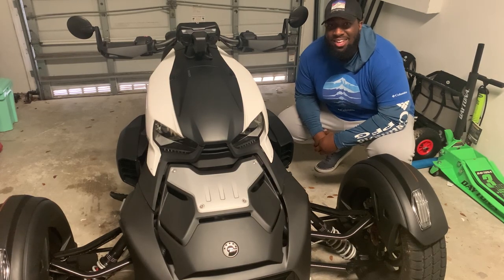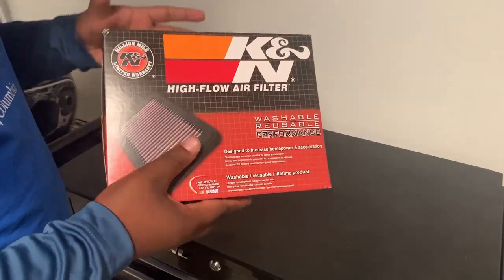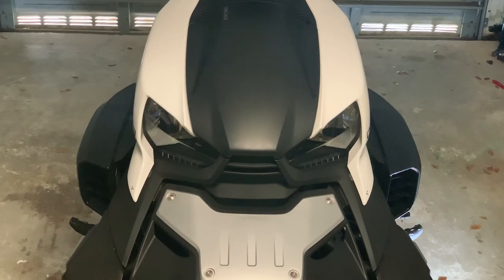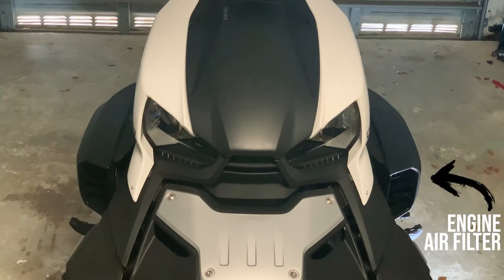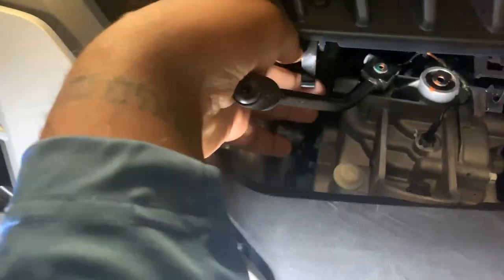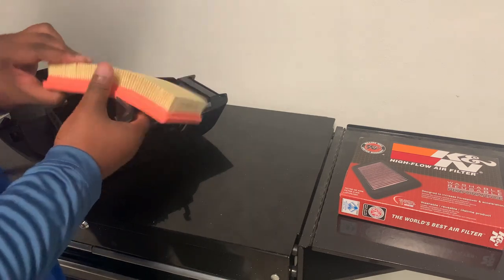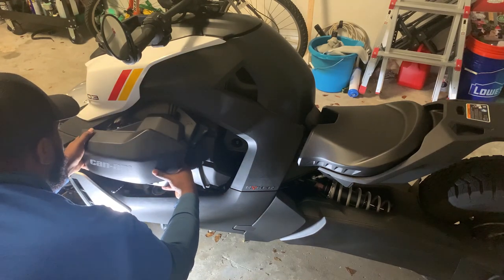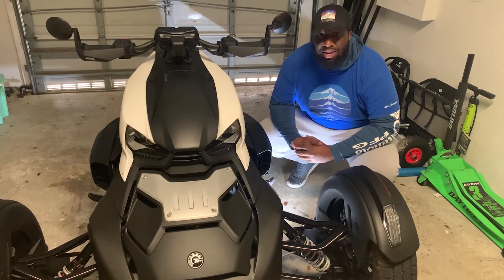Replacing the Air Filter on a Can-Am Ryker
In this short video, I go over one of the basics in vehicle care and maintenance: replacing your air filter. Whatever your choice of filter is, follow along and you will be able to replace the one on your Can-Am Ryker.

RIDING GEAR:
Cardo PackTalk Slim (Comm System)

CAMERA GEAR:
Camera Canon M50
GoPro Hero 8 Black
Riding Mic
Desktop Mic